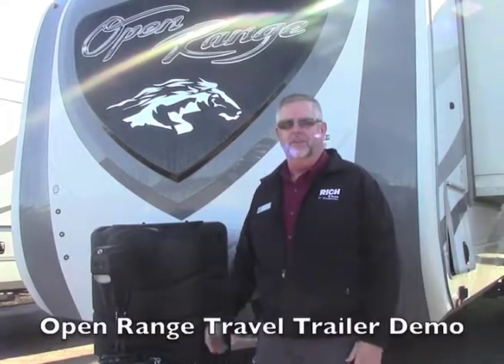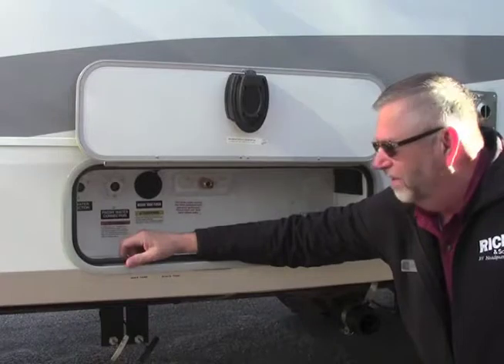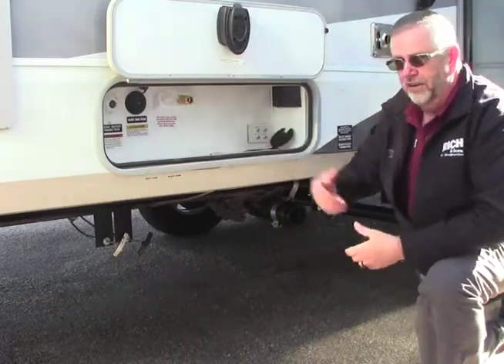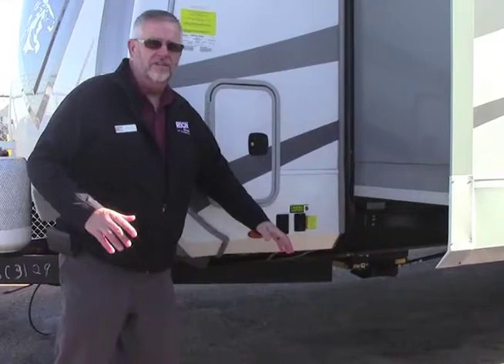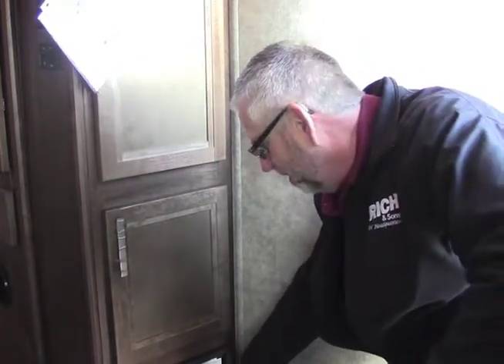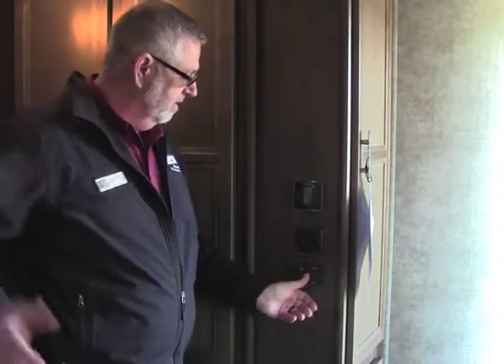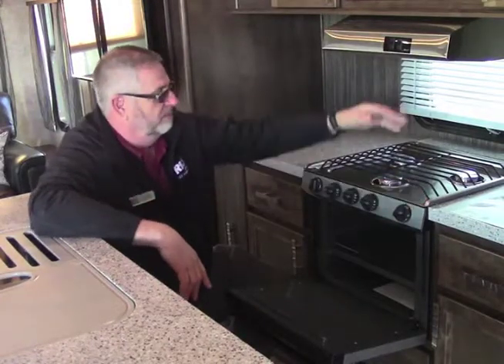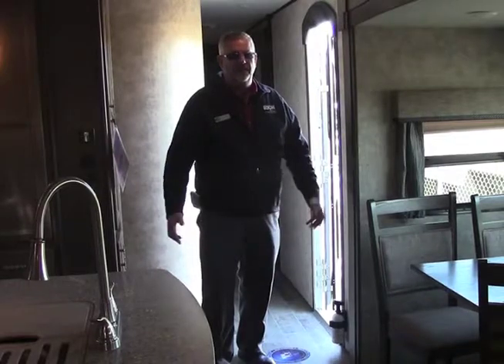Open Range Travel Trailer Demo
Mike walks you through our Open Range Travel Trailer.